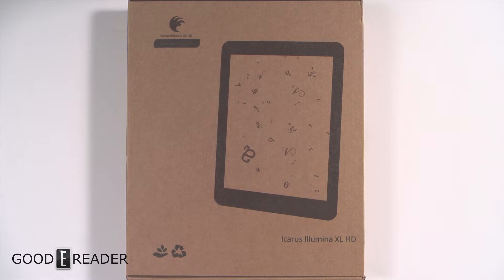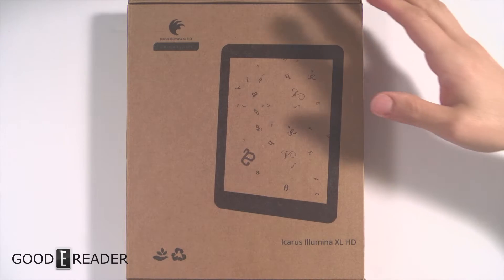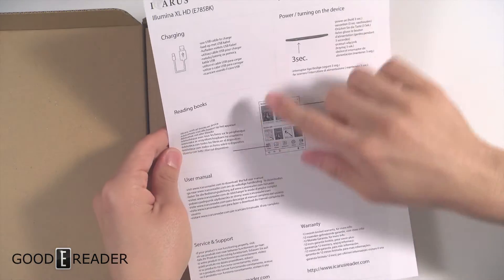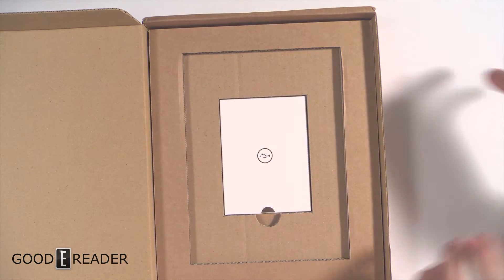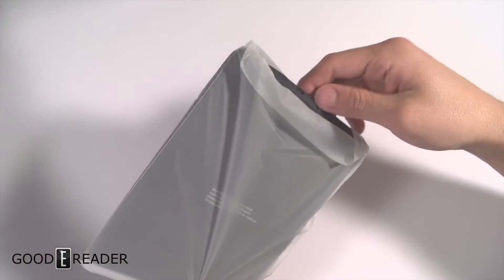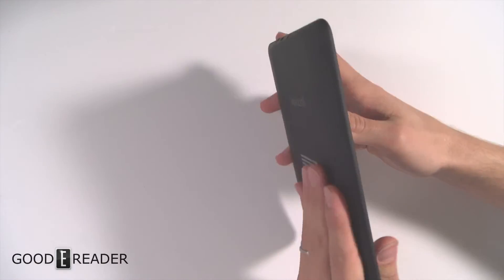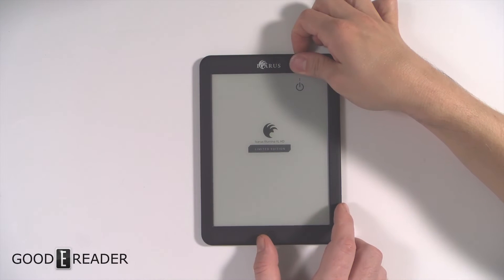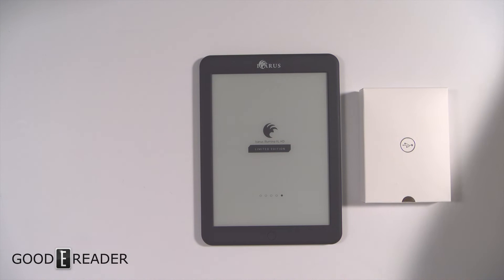Icarus Illumina XL HD Unboxing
Today we unbox the brand new Icarus Illumina XL HD! In this video we show off the device and the retail packaging.